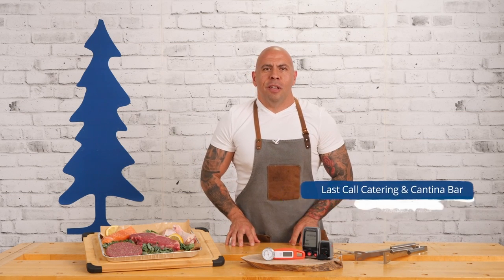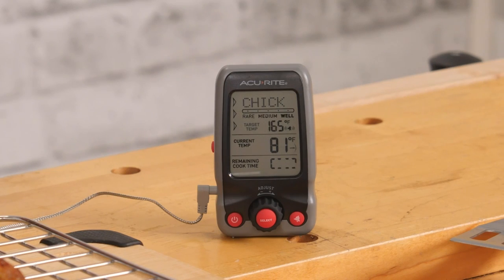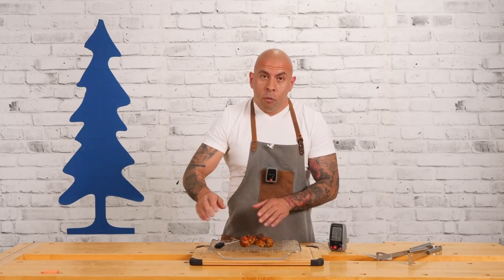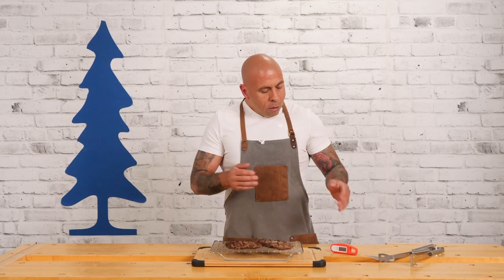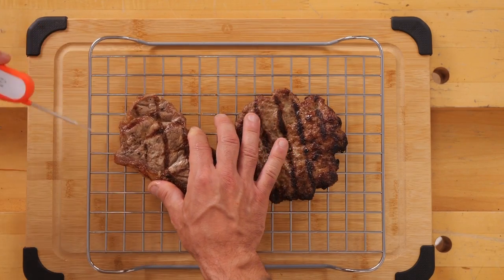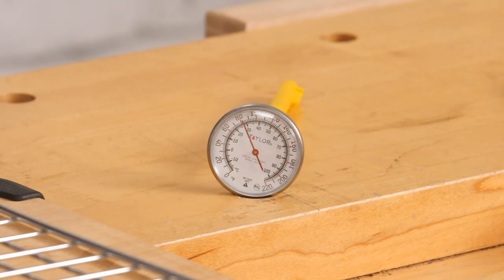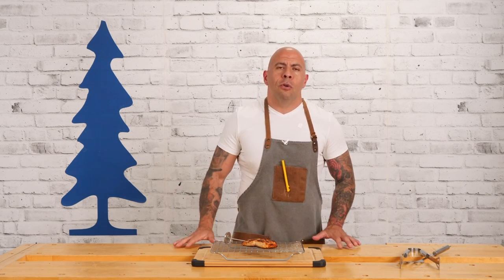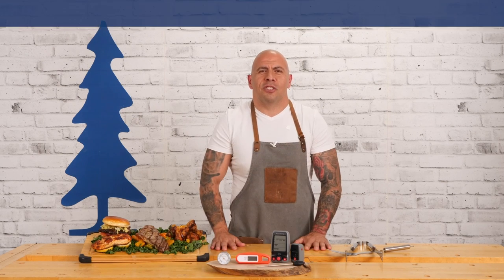Grilling Guide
In this video, Chef Peter, shows you the different thermometer options you can use this grilling season.